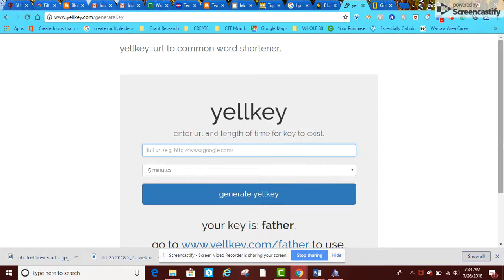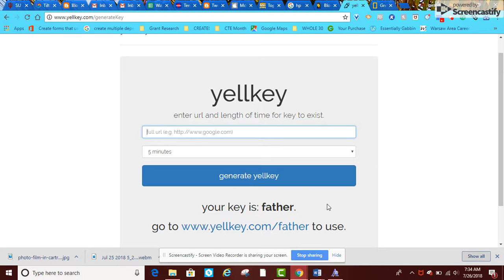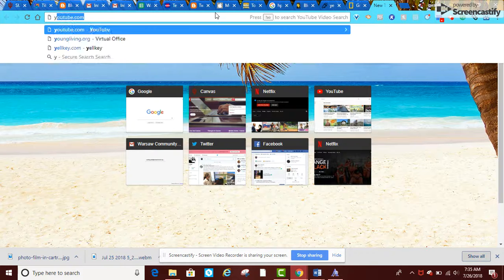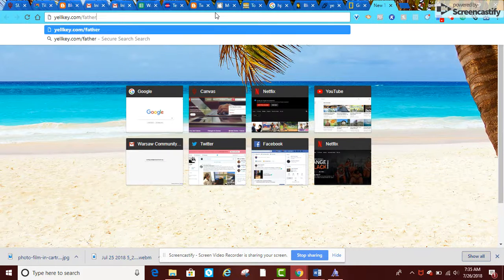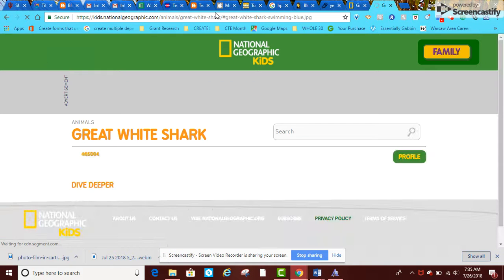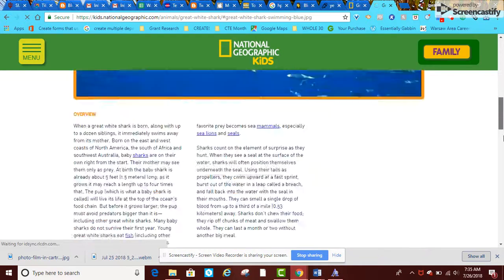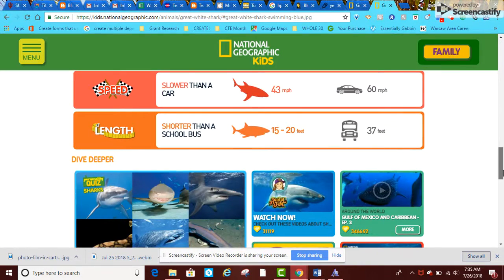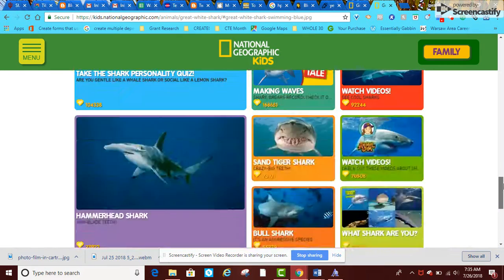How to use Yellkey in Primary Grades